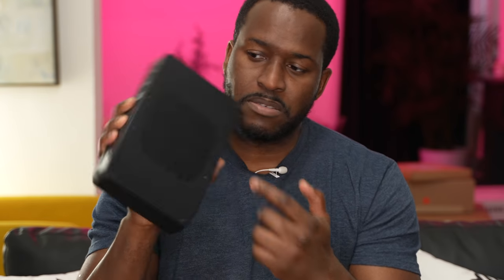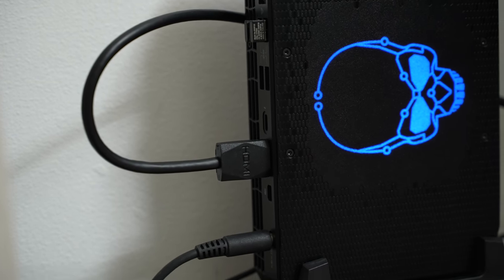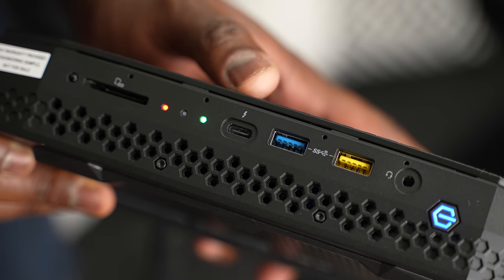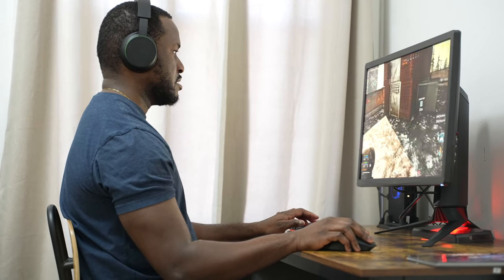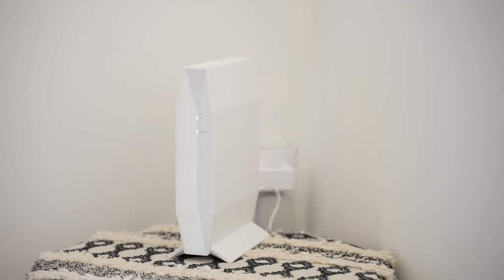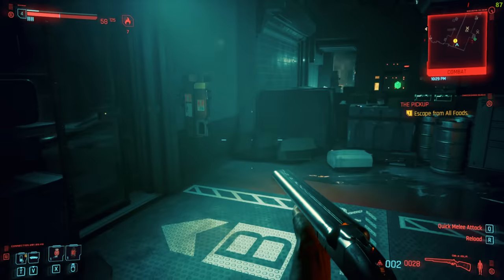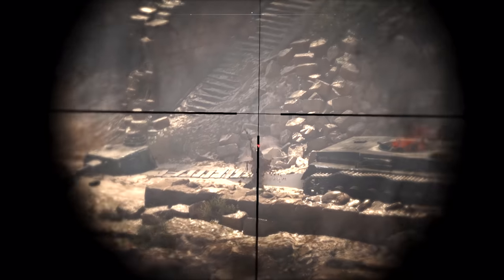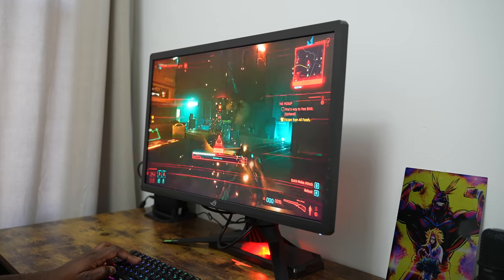Smallest Gaming PC- INTEL Phantom Canyon 11th Gen PC!!!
The new Intel Phantom Cayon Nuc is an ultra-small gaming PC that aims to not break your bank and also fit into the smallest of spaces you have in your home. It could be the perfect ultra-small form factor Gaming PC packing an RTX 2060 in the palm of your hand

Intel Phantom Nuc
ROG Falchion
Asus XG27U